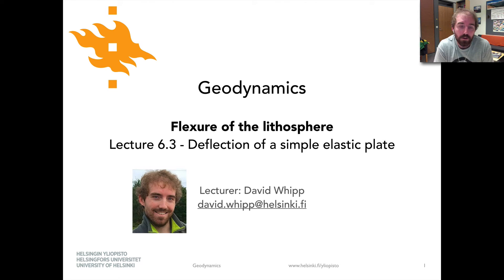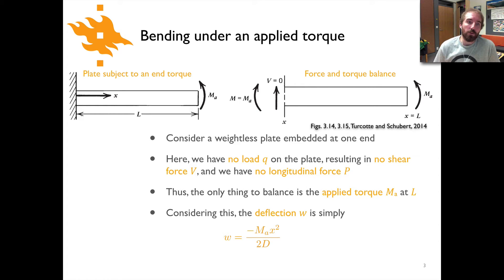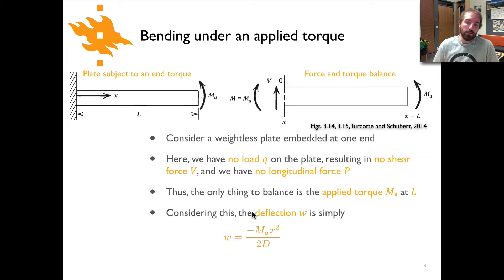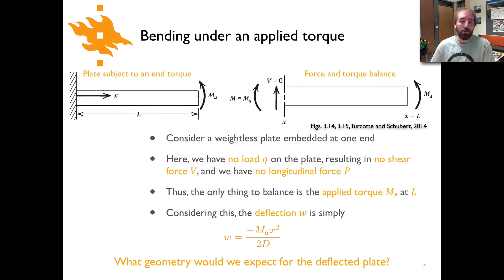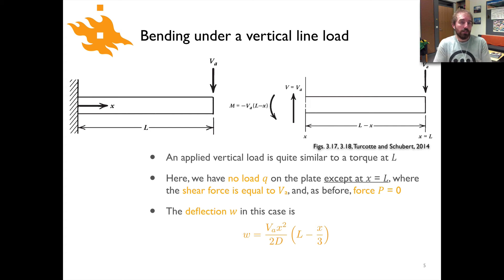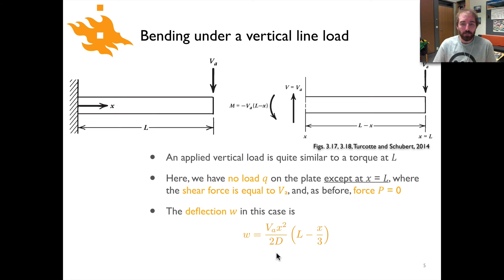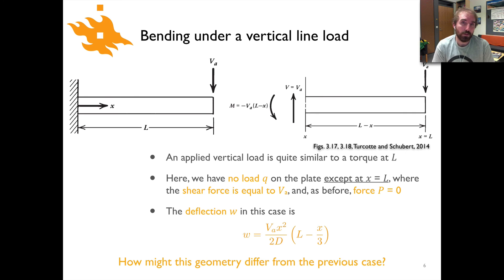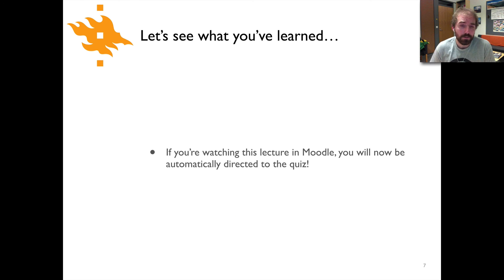Geodynamics - Lecture 6.3: Deflection of a simple elastic plate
Mini-lecture 6.3 - Deflection of a simple elastic plate, part of the topic Flexure of the lithosphere in the Geodynamics course at the University of Helsinki.